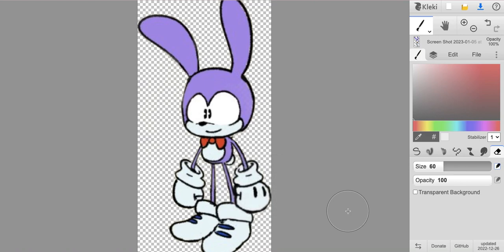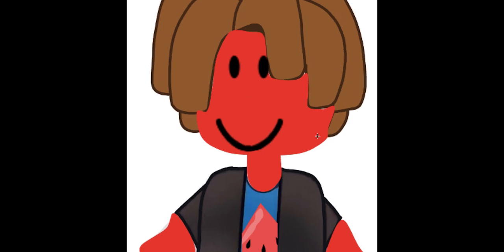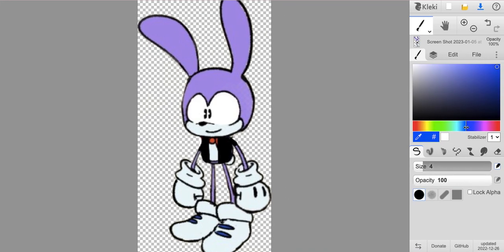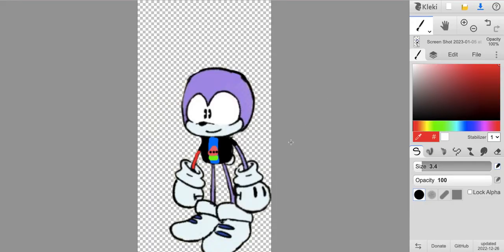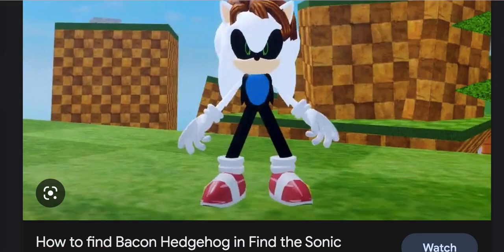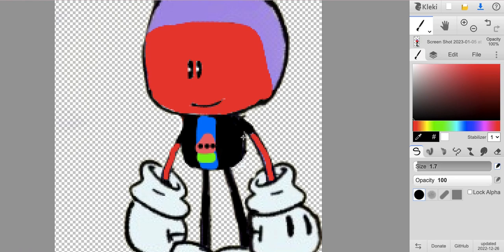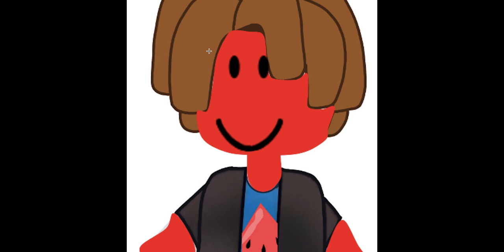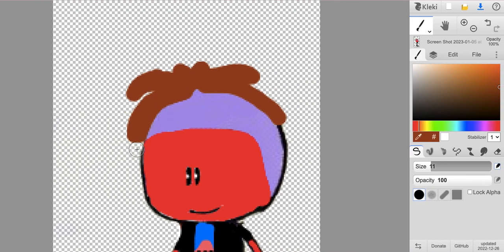I turned @satynueinlikes2023 OC into a sonic character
@satynueinlikes2023 @BrentDaBased @beto2388able @Gabriel Marrero @edgarmokie @ASillyCat56